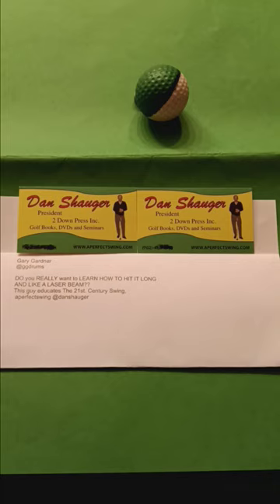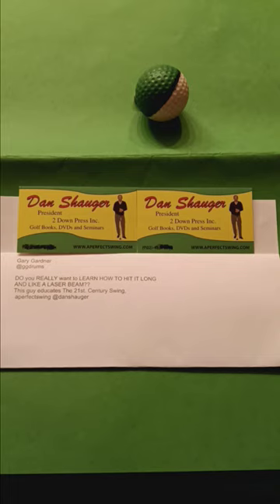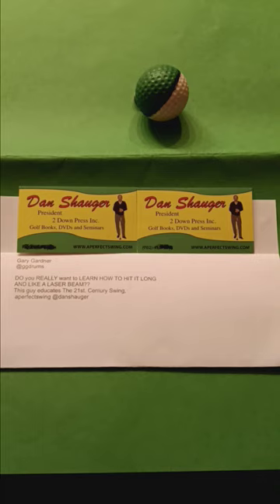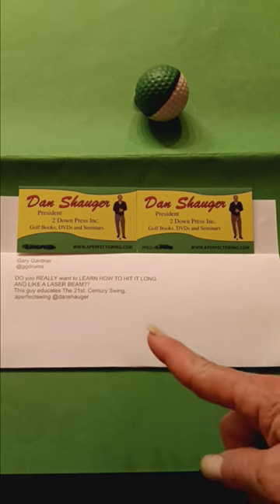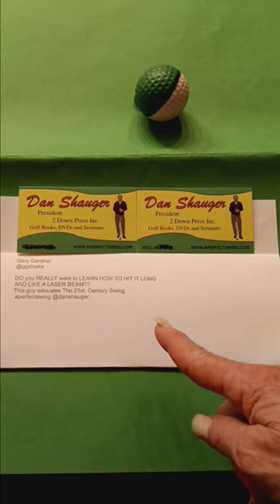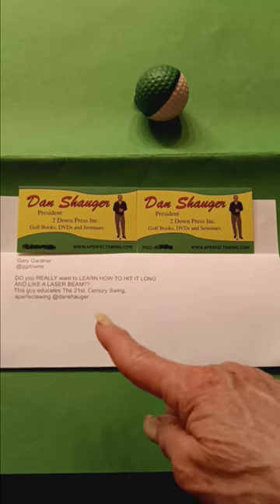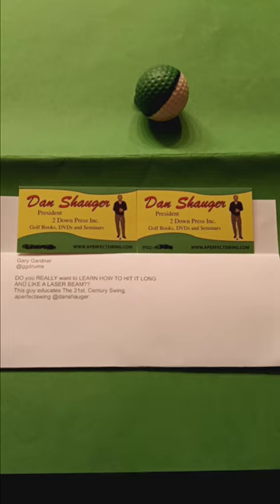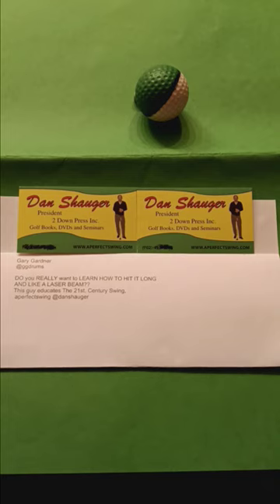APS: A Perfect Swing Academy, Elaine M Shauger only Master read #25 Testimonial are DOWN, UNDER & UP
APS: A Perfect Swing Academy, Elaine M. Shauger only Master read #25 Testimonial with are DOWN, UNDER & UP. Read what my Students said about are books, DVDs and Membership with are DOWN, UNDER & UP. We are completely different from whole golf world. Elaine and Daniel R. Shauger only Master in the whole golf world that going learn this from APS company.